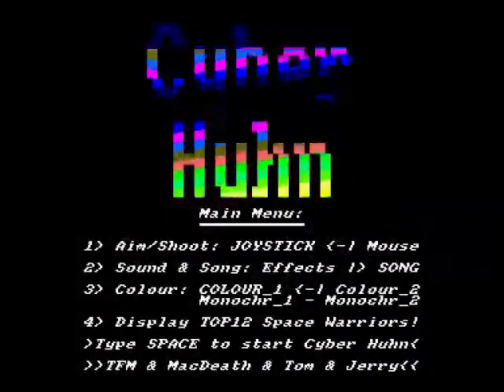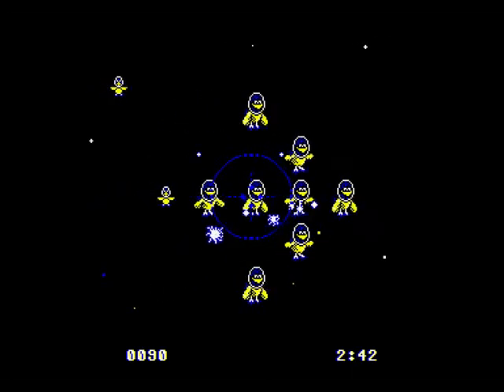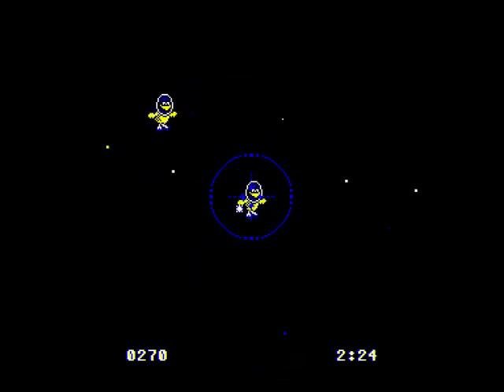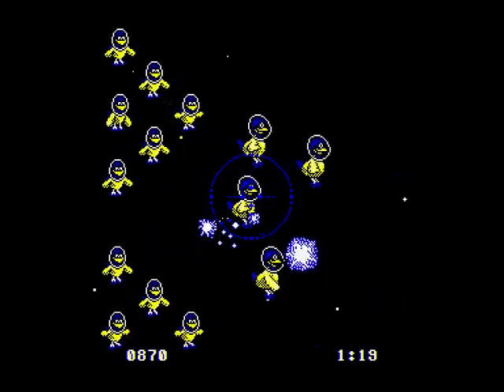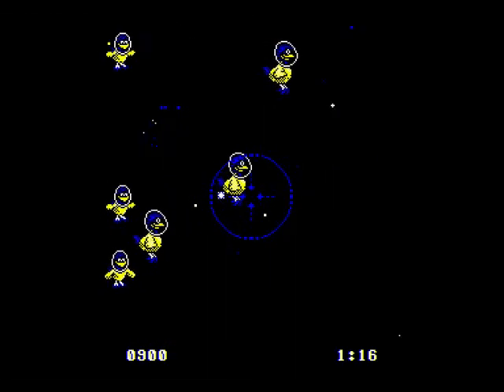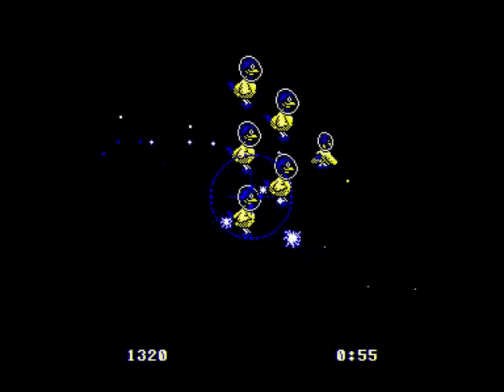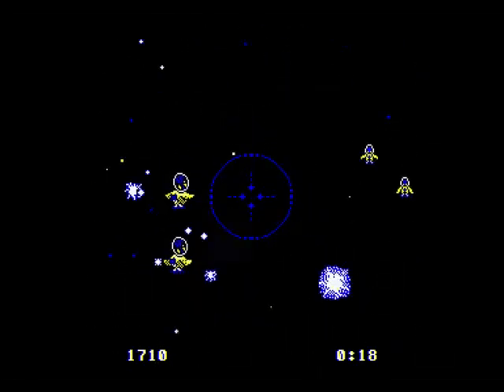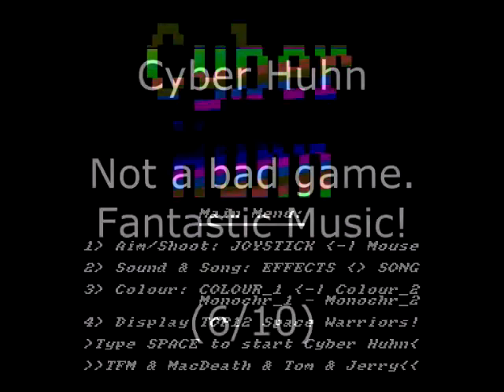Cyber Huhn Review for the Amstrad CPC by John Gage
Cyber Huhn I think its the German version of Cyber Chicken. It's ok to play but the best thing about this game is the music. Warning! This video has swearing.

Cyber Chicken videos links.